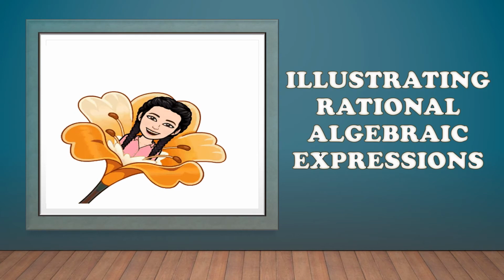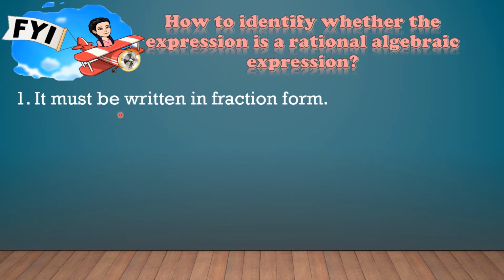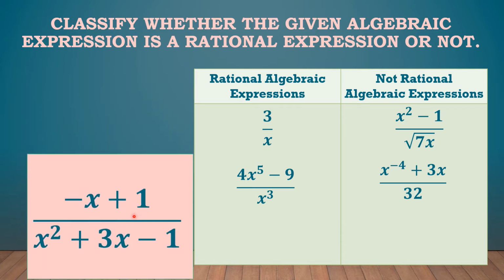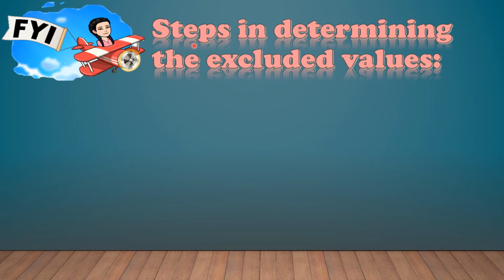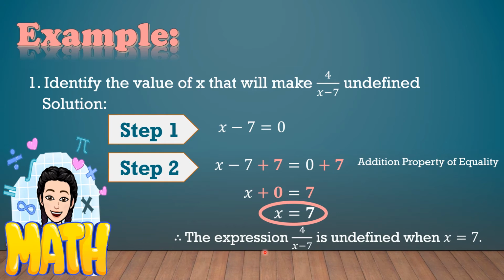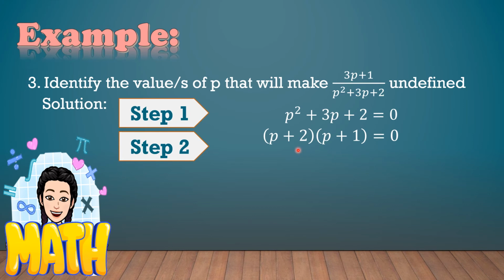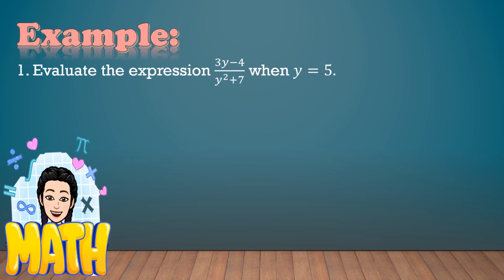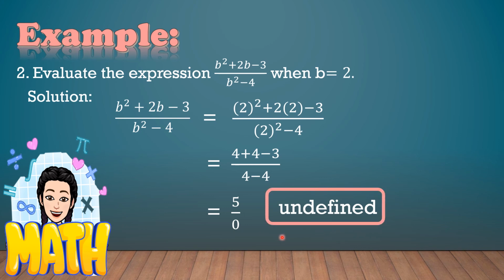ILLUSTRATING RATIONAL ALGEBRAIC EXPRESSIONS || MATHEMATICS 8 (QUARTER I)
Learning Objectives:
1. Evaluate a rational algebraic expression.
2. Illustrate a rational algebraic expression. (M8AL-Ic-1)

References:
-Mathematics 8 Learner’s Materials. Philippines: FEP Printing Corporation. 2016.

-Oronce, Orlando, and Mendoza, Marilyn. E-math 8 (K-12). Sampaloc, Manila: Rex Book Store, Inc. 2015.